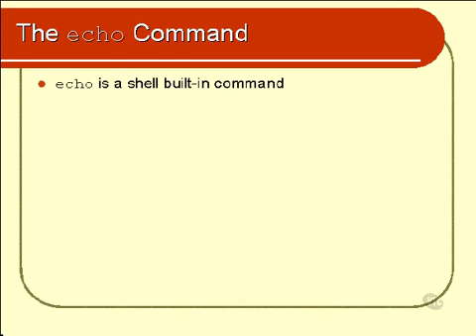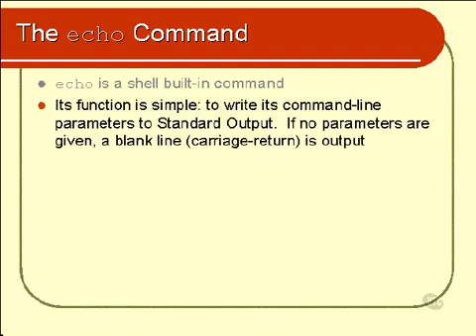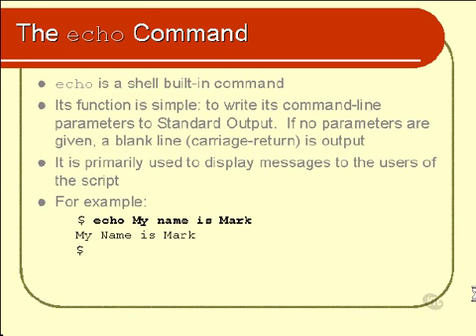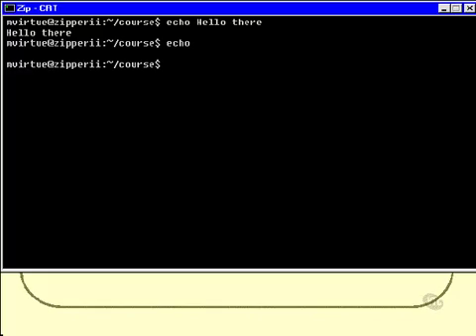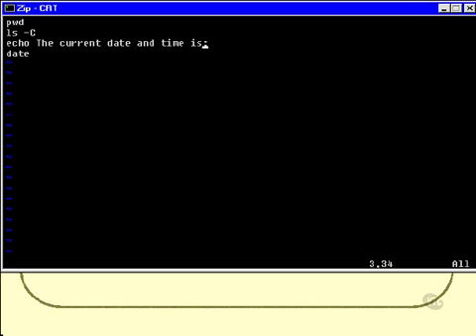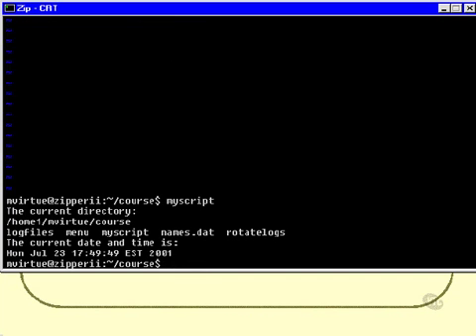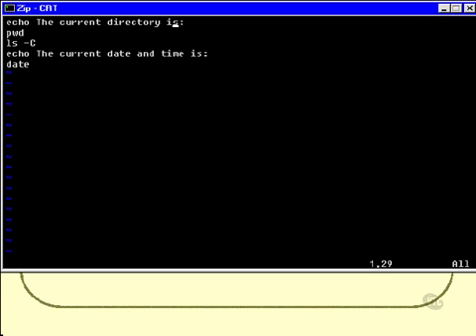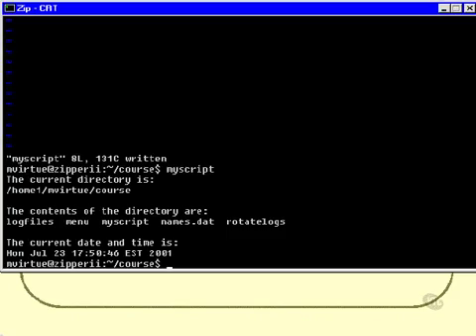Unix Shell Scripting tutorial for beginners Basic Script Part 2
Your Watching Unix Shell Scripting Basic Script Part 2